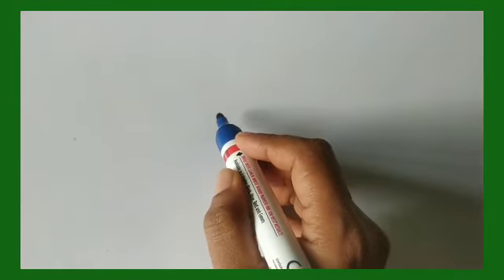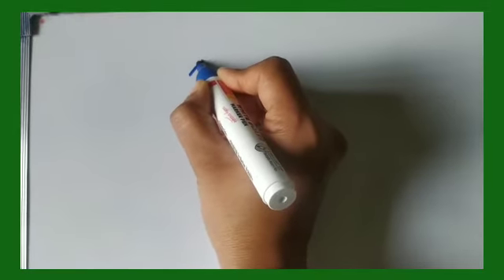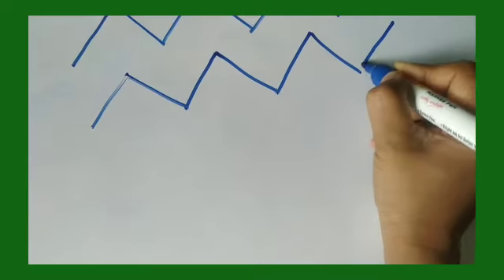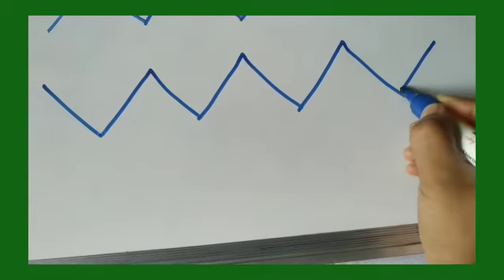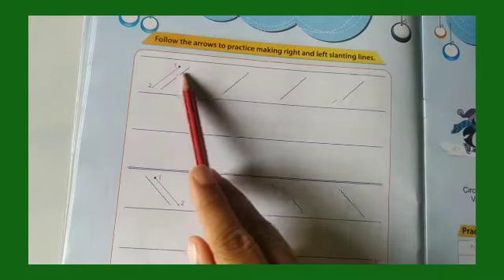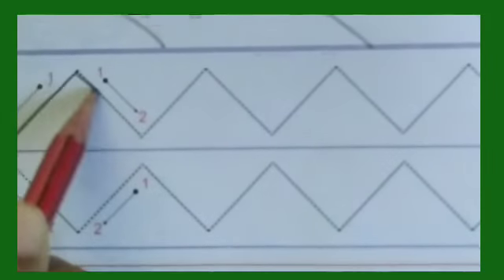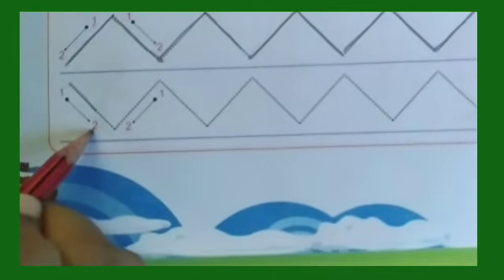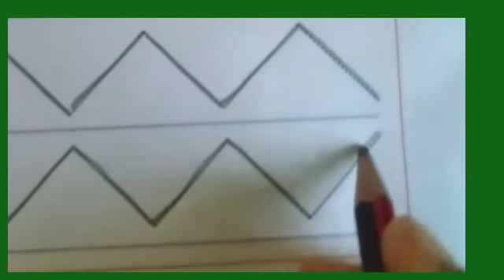STD-PS, ENGLISH_PRACTICE RIGHT AND LEFT SLANTING LINES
Topic- Practice Right and Left slanting lines.
Page 10